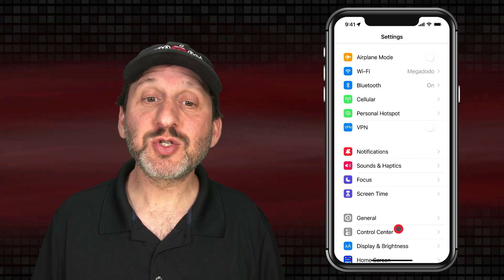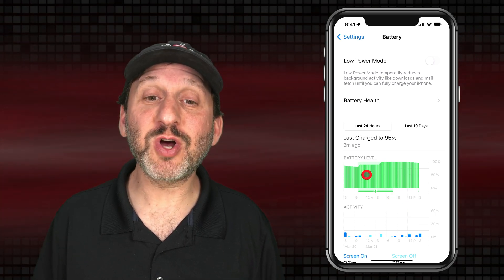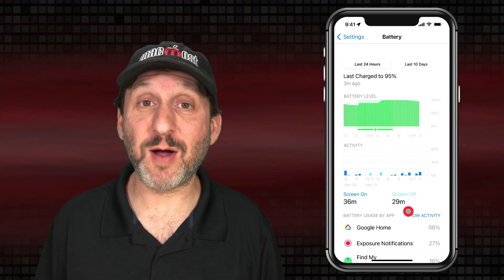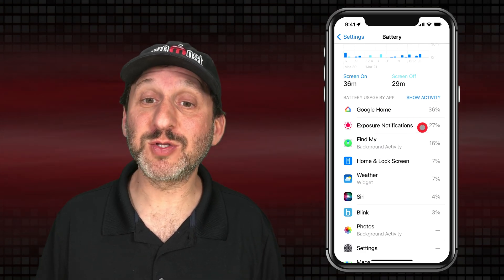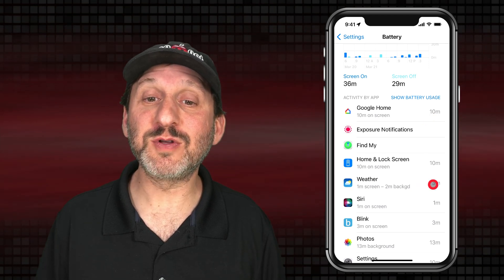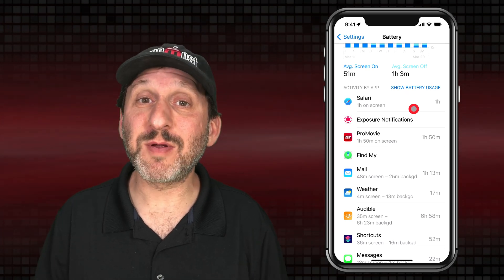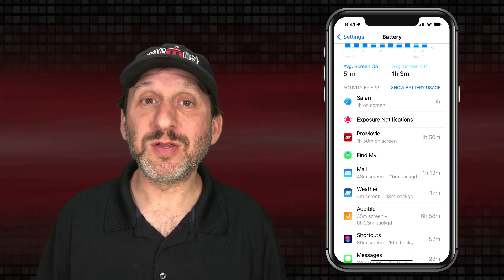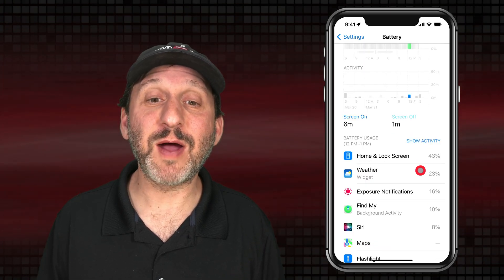Which iPhone Apps Use the Most Battery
If your iPhone's battery seems to run down quickly, use the Settings app to figure out which app is the culprit. You can see yoru battery use by app, by day and even by hour.